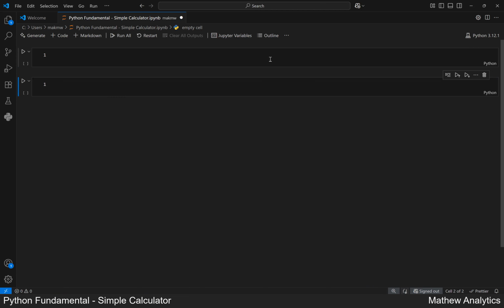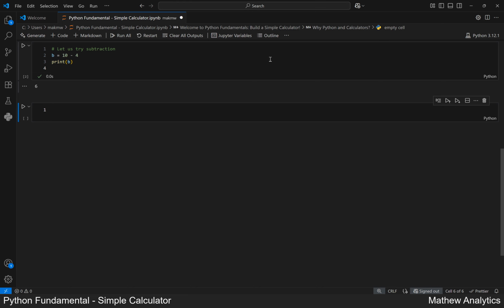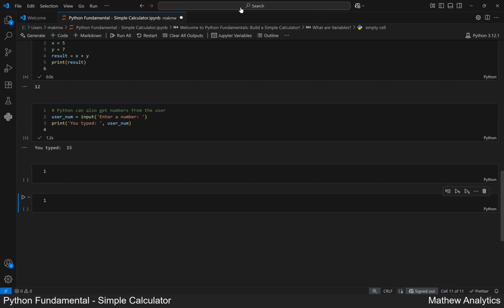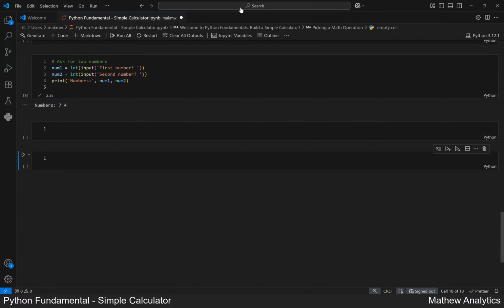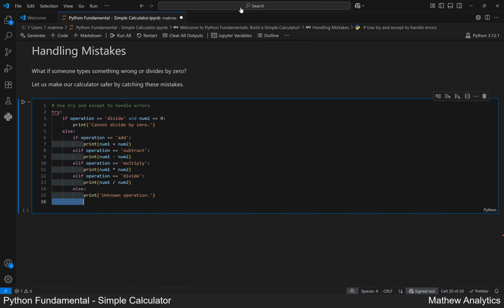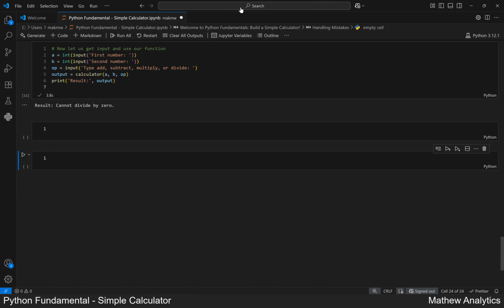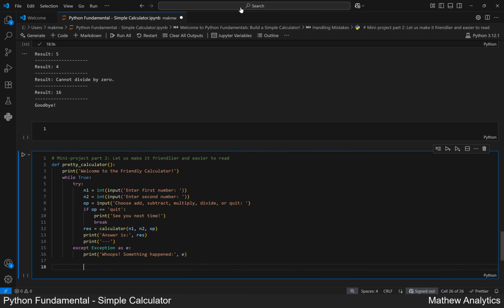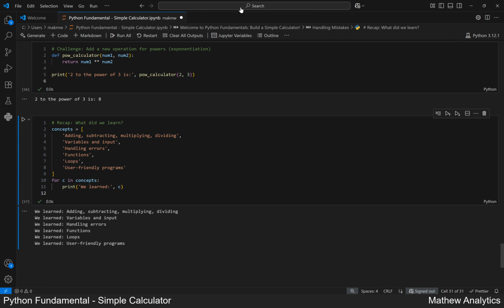Python Fundamentals: Create a Simple Calculator Step by Step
Learn how to build a simple calculator in Python step by step. This tutorial covers basic math operations, user input, variables, error handling, and how to organize your code with functions and loops. By the end, you will understand how to create your own interactive calculator and expand it with new features.

Follow along to practice writing code, handle common mistakes, and make your calculator user-friendly. This lesson is ideal for beginners looking to strengthen their Python fundamentals and gain hands-on experience with practical programming concepts.

00:00 Introduction
00:11 Why Build a Calculator in Python
00:36 Addition Example
01:21 Subtraction Example
01:42 Multiplication and Division
02:11 Understanding Variables
02:58 Getting User Input
03:20 Converting Input to Numbers
03:53 Choosing a Math Operation
04:35 Collecting Numbers from the User
05:01 Performing the Chosen Operation
05:48 Handling Errors and Mistakes
06:07 Error Handling in Practice
07:07 Creating a Calculator Function
08:03 Using the Function with User Input
08:35 Adding a Loop for Multiple Calculations
09:22 Making the Calculator User-Friendly
10:23 Handling Non-Numeric Input
10:55 Adding Exponents as a New Operation
11:23 Recap and Key Takeaways
12:03 Congratulations and Next Steps